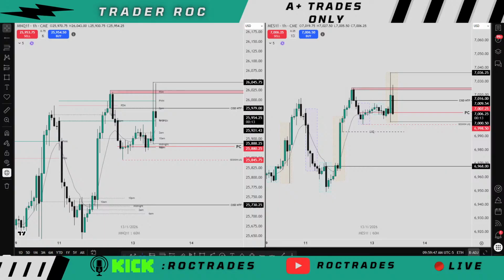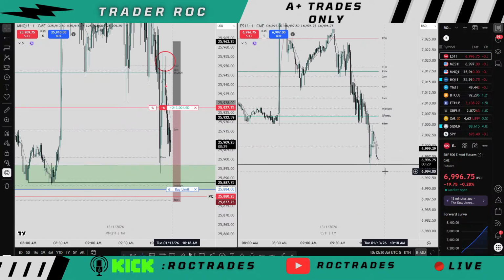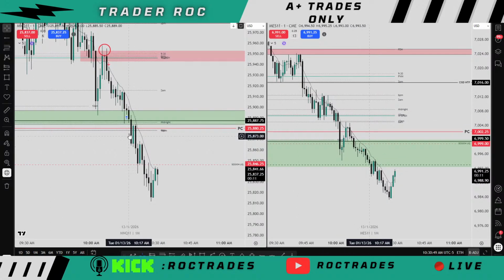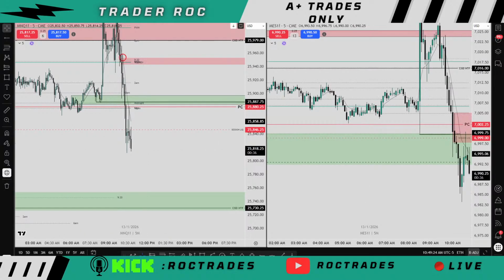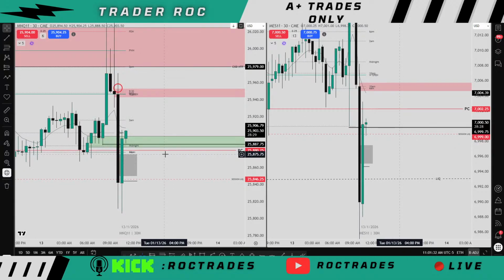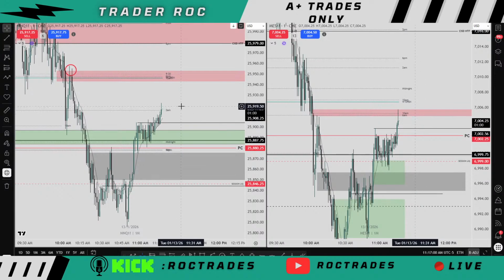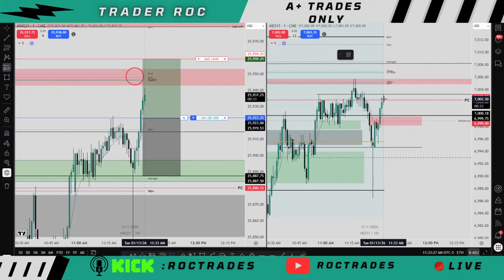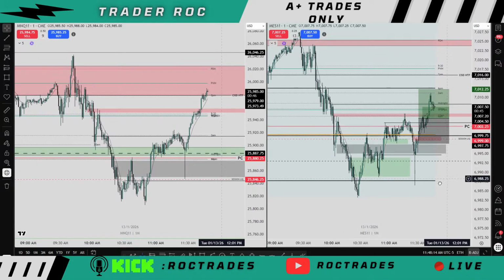Live Day Trading! - 2026 ROC Takeover! (Green Day Secured!)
I Trade Live Everyday !
(ALL FREE )

Follow Instagram for Trade recaps and Learning Content Reels : @ Trader_Roc

Looking for a community? Grow and Learn with Community and Trade Alerts for those who cannot join the Live Stream : Links here : Our Rich Off Charts Community is for you !

Join as we check out the Futures Market live !